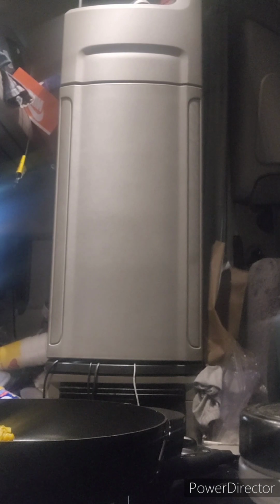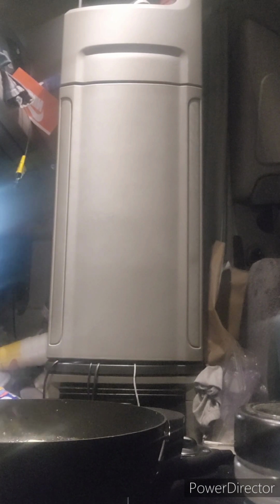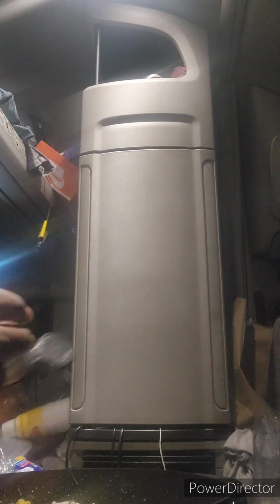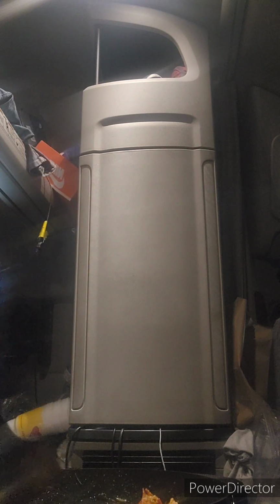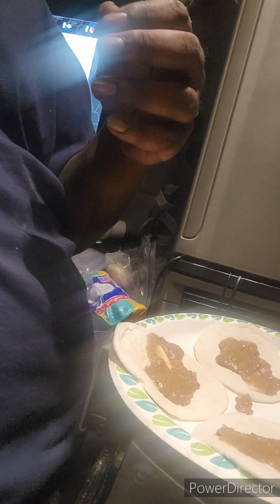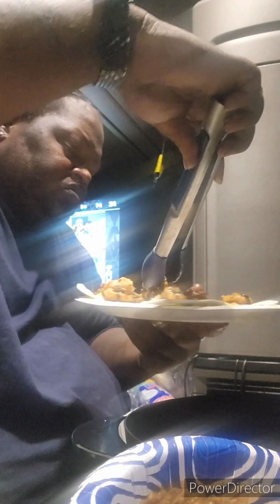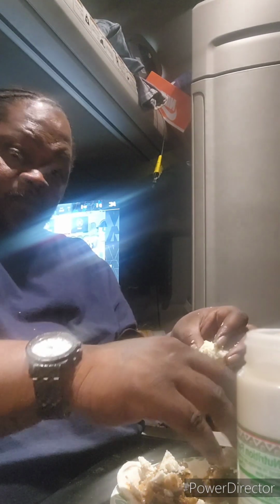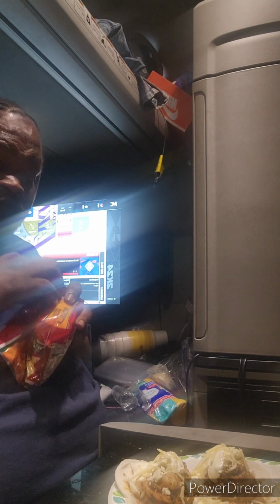TRUCK COOKING WITH THEE TRUCKERSLIFE78 SHRIMP N LOBSTER TACOS